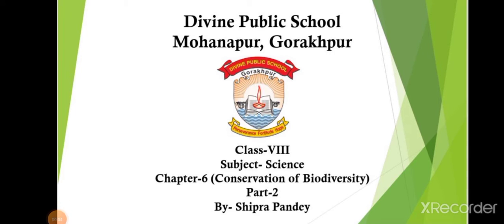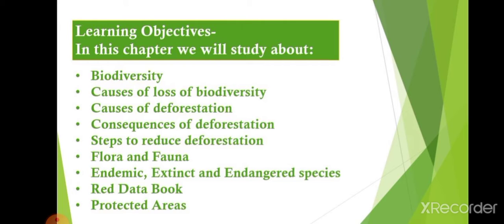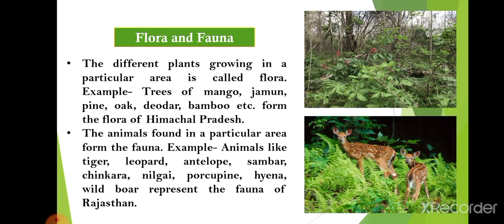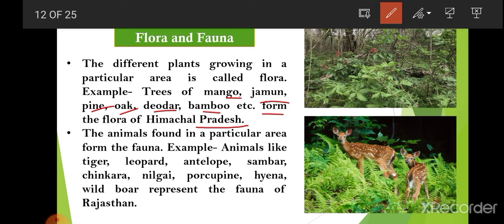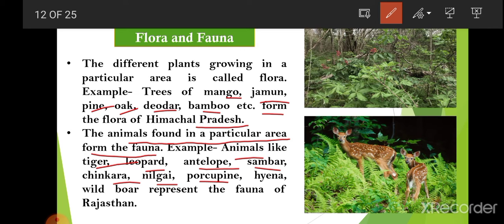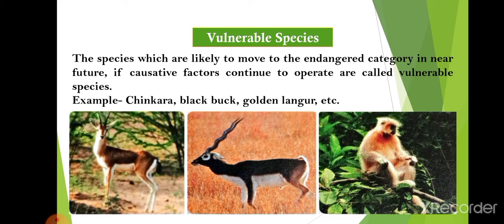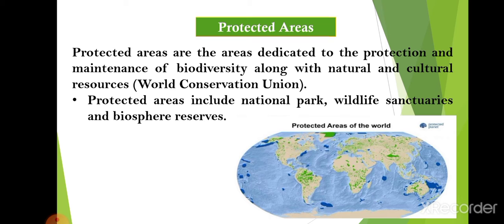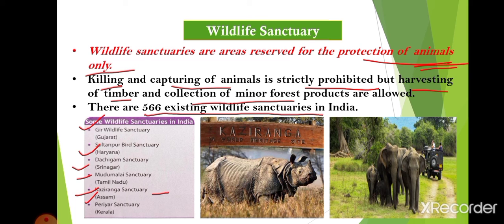Class-VIII Subject-Science Chapter-6 Conservation of Biodiversity (Part-2)